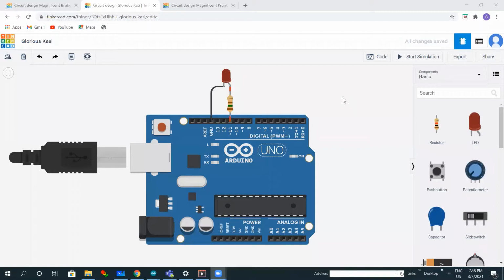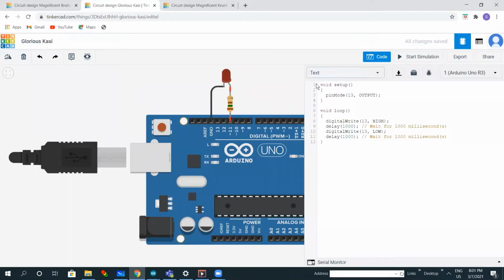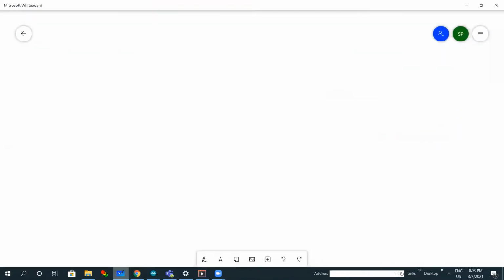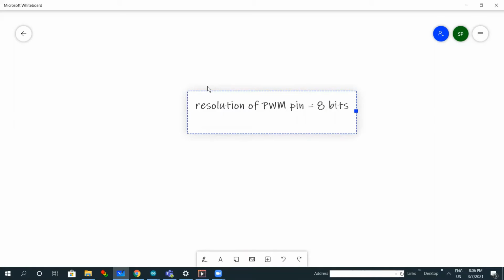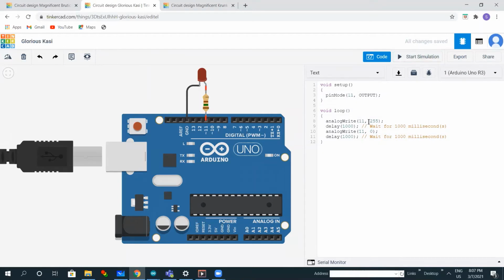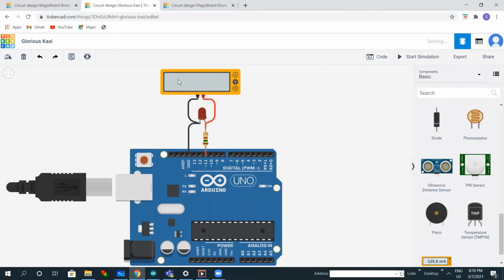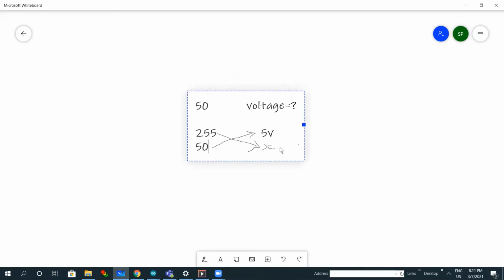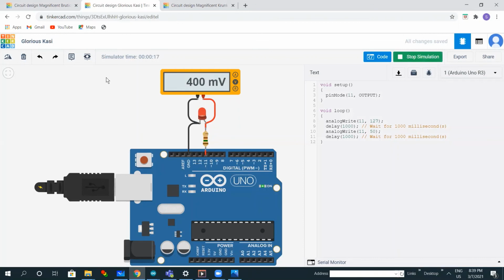CPS STD 8 LED FADE